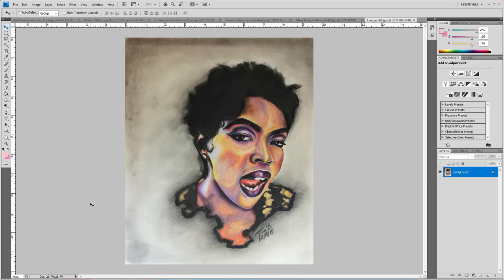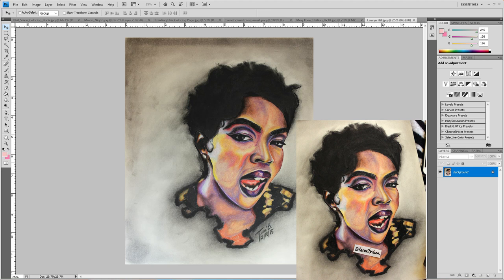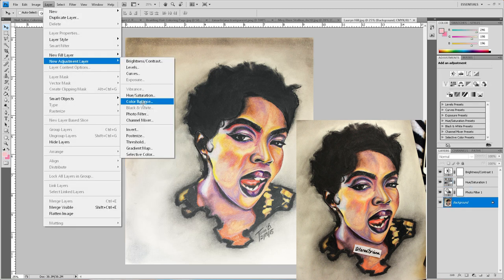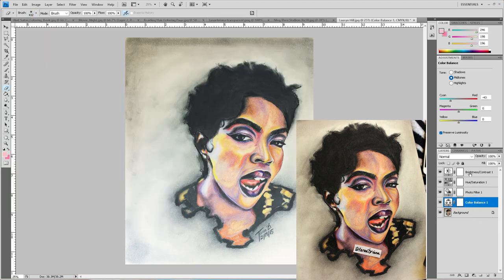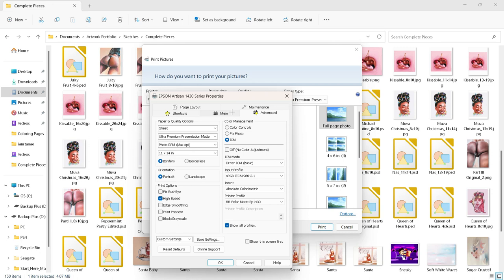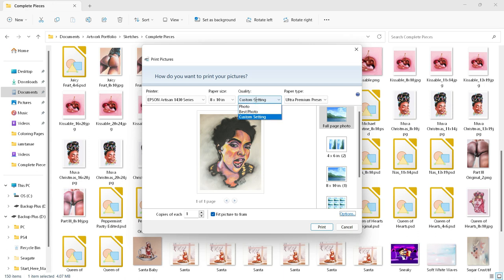HERE'S HOW I'M MAKING MY ART PRINTS AT HOME IN 2023! 😍🎨 [Color settings, paper + more]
My new book "Ok, Stupid" is available for purchase on eBook and Paperback

Socials: @tanaebriana on everything

D R A W I N G

Color pencils
Pastel Canvases
Drawing pads
Gel pens
Face mask
iPad Pro 11
Apple Pencil

P R I N T I N G

S H I P P I N G

Small mailers
Large mailers
Plastic slips
Bubble wrap/Fragile stickers
Stretch wrap - NO LONGER AVAILABLE

Camera - Canon EOS Rebel t3i (NO LONGER AVAILABLE
50mm lens
Umbrella lighting
Ring light
Diffuser for Ring light
AC Power adapter

G A M I N G

Gaming Laptop
Gaming Mouse
Desk/mouse pad
2 TB External HDD
USB Condenser Mic
Rose gold controller